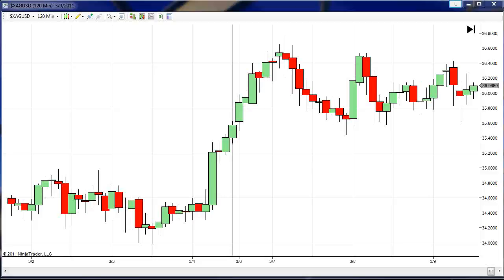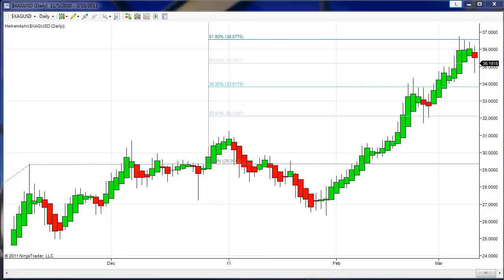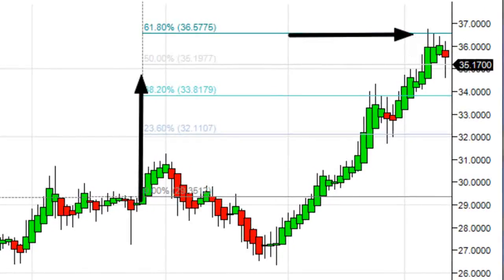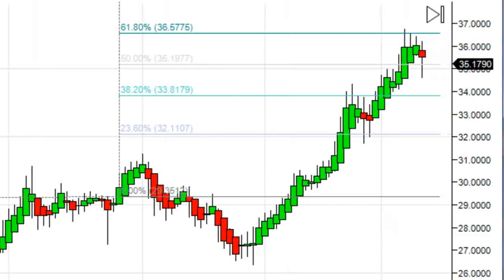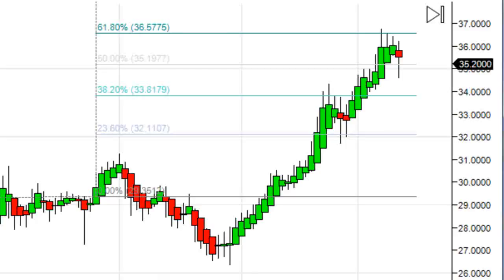The Gold Forecast - 03/10/2011